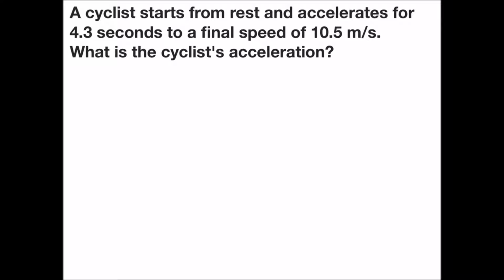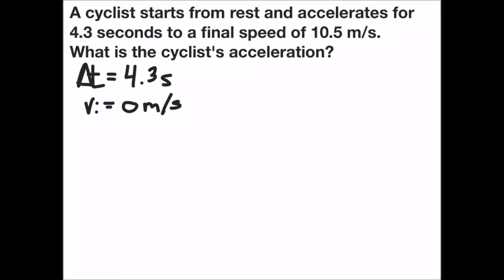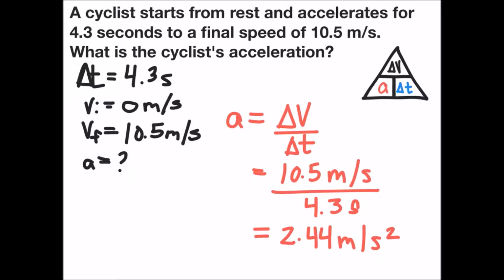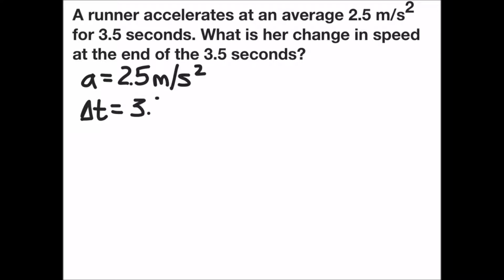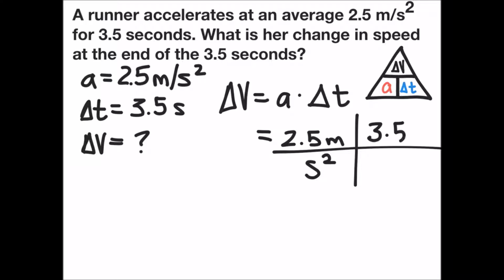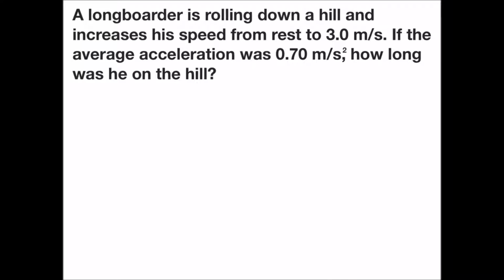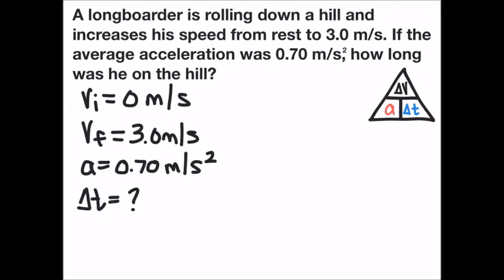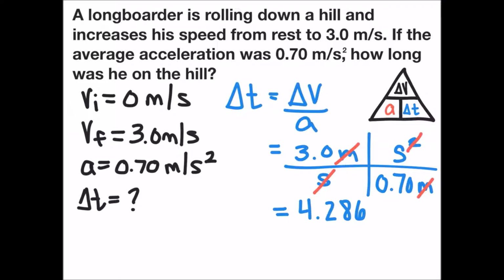Intro Acceleration Problems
Intro Acceleration Problems - An introduction to basic acceleration problems using the acceleration, speed, and time triangle. How to find acceleration, speed and time from the acceleration formula. Simple acceleration questions.